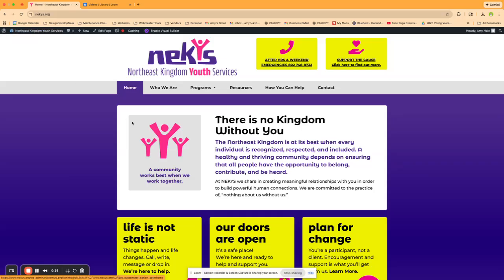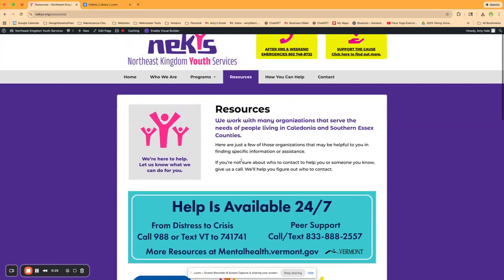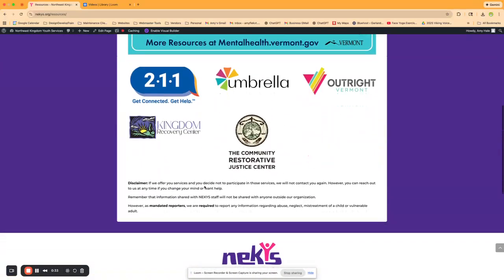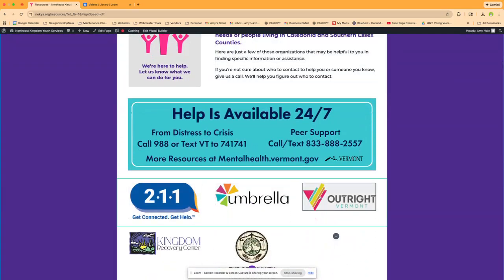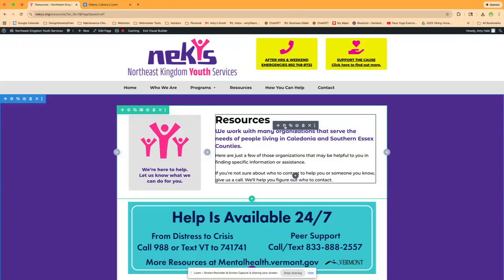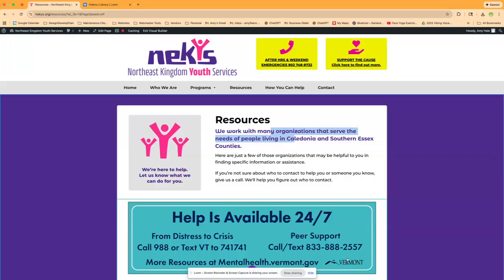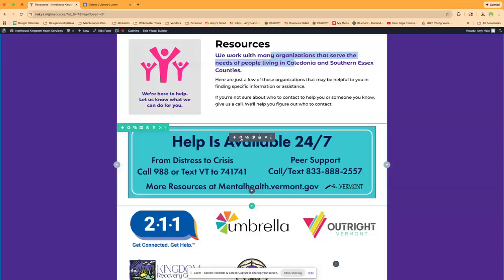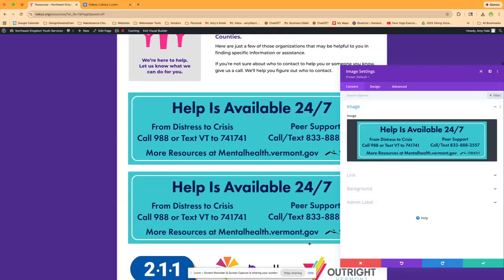NEKYS Editing a Page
Enabling the visual editor.